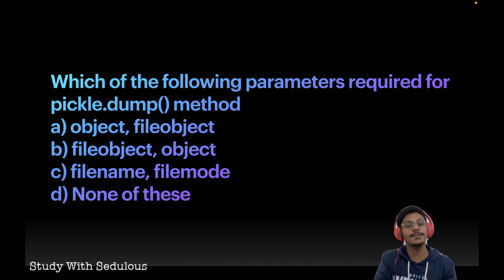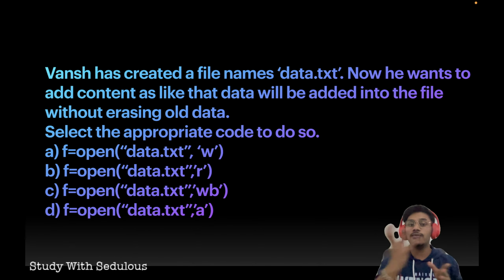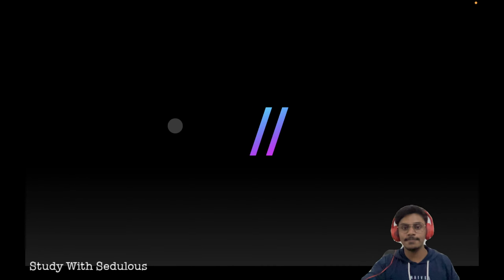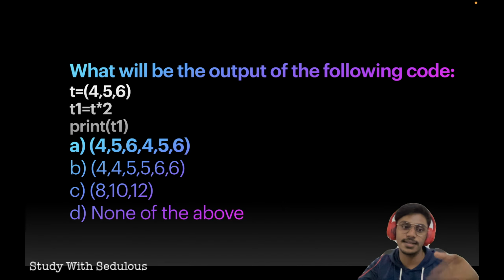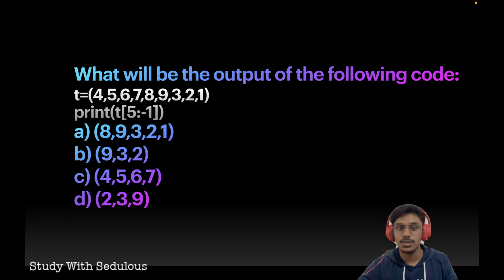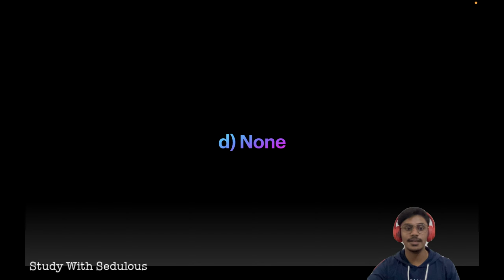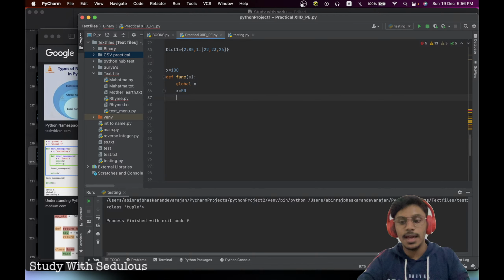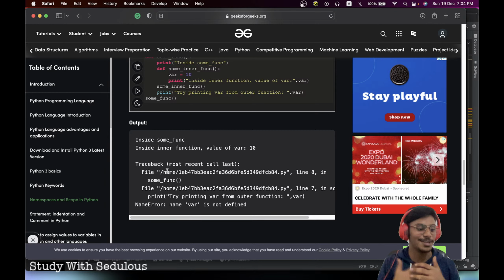Class 12 Computer Science CBSE board | part 2 | Study with Sedulous.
Class 12 Term 1 CBSE boards 2021-'22.

Hi there
     This is Abinraj Bhaskaran of class 12 , studying in Sharjah Indian School Br. Juwaiza (PCMC student).  This is a 2 day last hour preparation video for all class 12 CS batch students.
I invite you to join me for the revison session. This is the 2nd part of revision. The materials that i will be using has been given in the desc. below. .

Study with sedulous.  Let's revise together.

Find me
@Sedulous_Logorrhea (Insta)

Get my projects at Gits:
Sedulous Logorrhea

Abinraj Bhaskaran